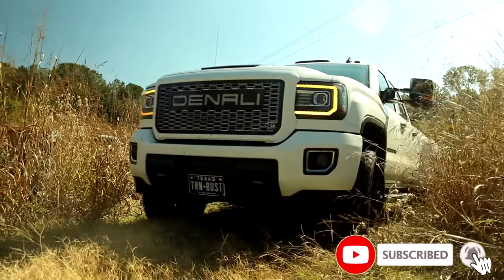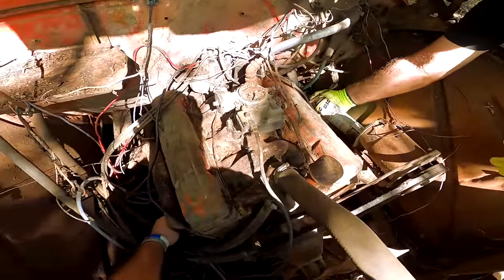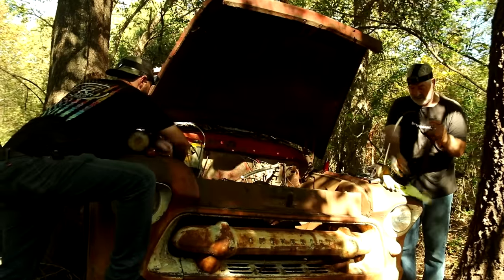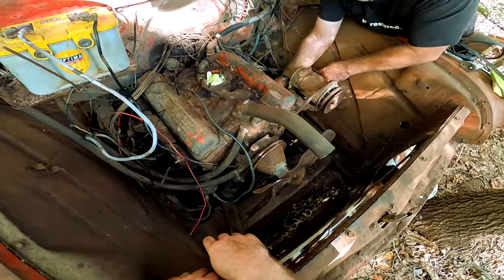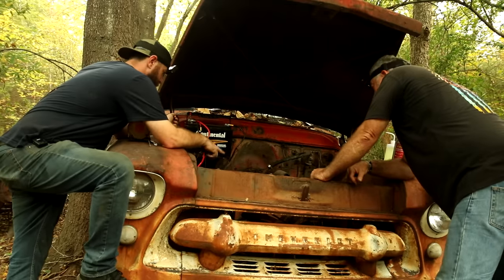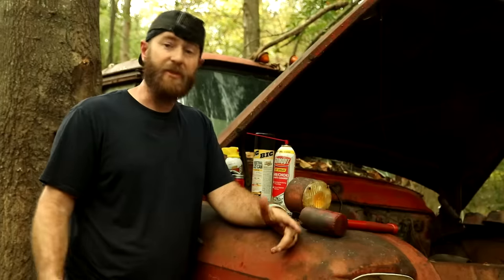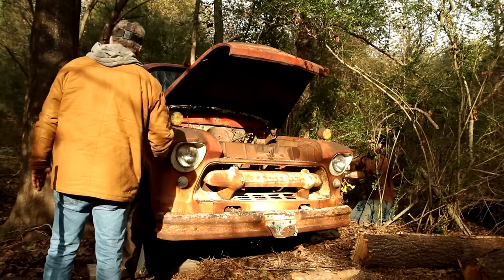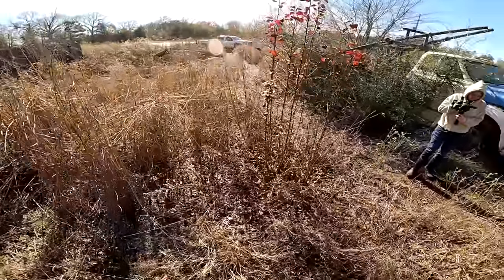Abandoned Truck Driven From Its Grave After 50 Years | 1957 Chevy Viking | RESTORED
Join in with the Restored crew as they venture into the Northeast Texas woods to discover a highly abandoned and neglected 1957 Chevy Viking Truck. Upon arrival they determine that this piece of automotive history was parked over 50 years ago and hasn't moved since. With the team being determined to rescue this resting jewel from the overgrown trees, they decide to up the challenge by seeing if they're able to get it back up and running first. Follow along as they dig in and diagnose the issues and complications that await to get this forgotten piece of machinery alive again, all while having hopes of seeing it actually drive out of its own grave of over 50 years!